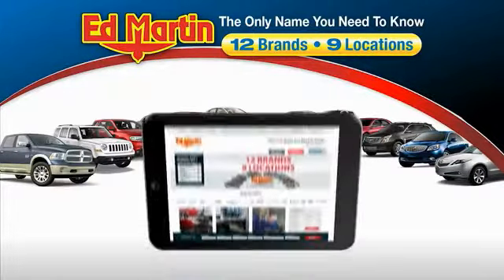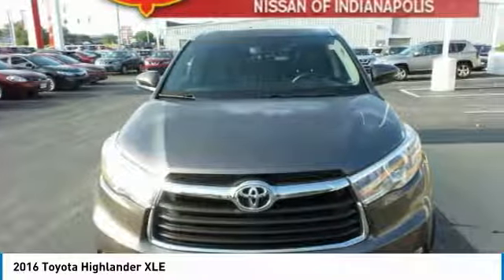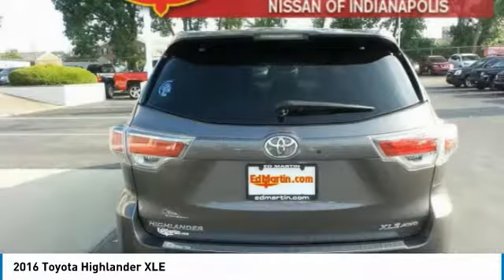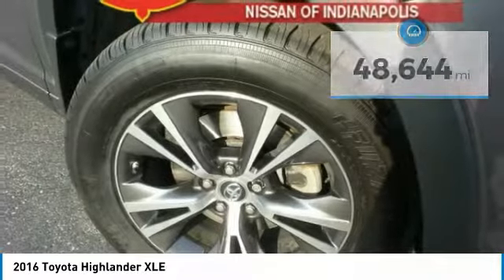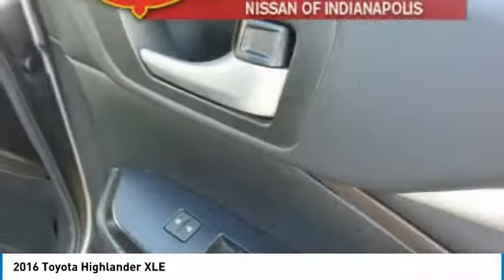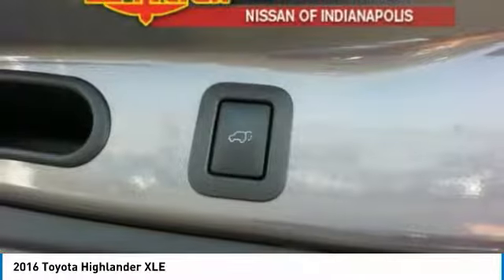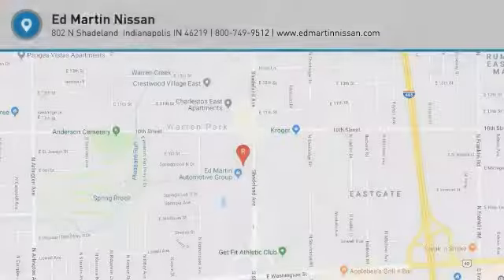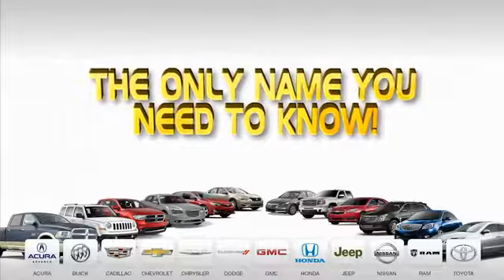2016 Toyota Highlander 1AR7079B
2016 TOYOTA HIGHLANDER Indianapolis, IN
Stock# 1AR7079B

ONE OWNER L0CAL TRADE!, BLUETOOTH!, USB PORT!, REARVIEW CAMERA!, HEATED SEATS!, CLEAN CARFAX!, CARFAX ONE OWNER!, LEATHER SEATING!, AWD.
Awards:
* JD Power Initial Quality Study (IQS) * 2016 IIHS Top Safety Pick+ * 2016 KBB.com 16 Best Family Cars * 2016 KBB.com Best Buy Awards Finalist